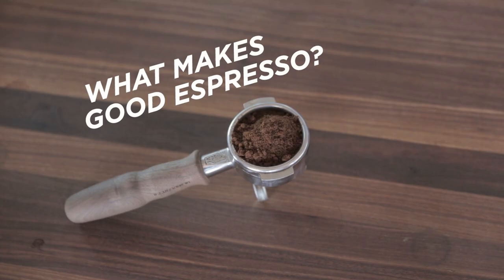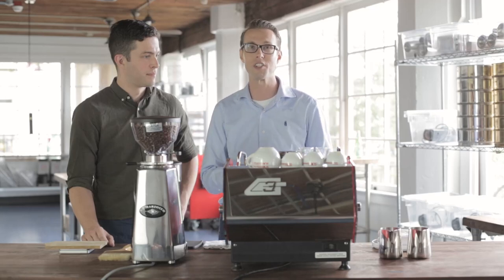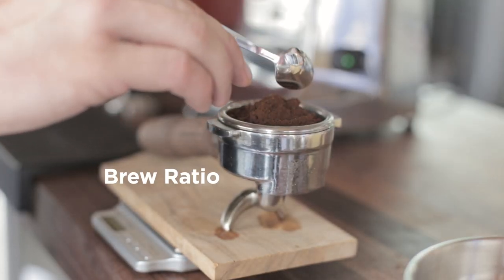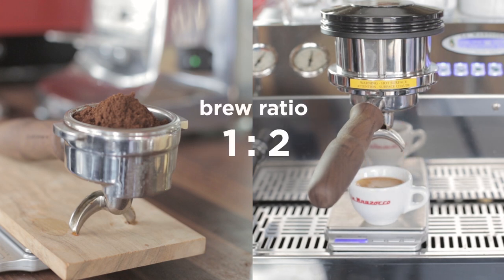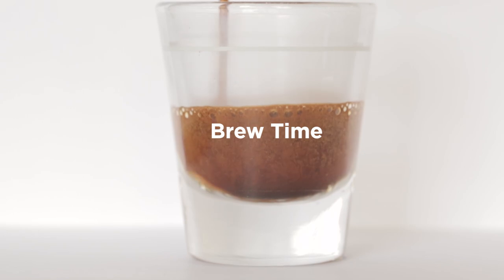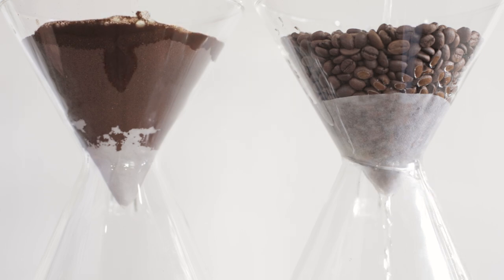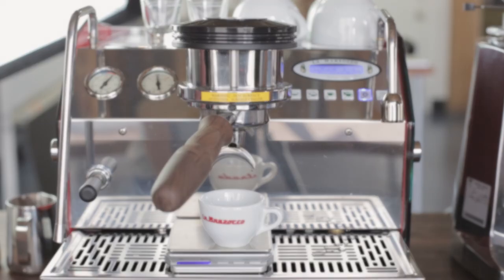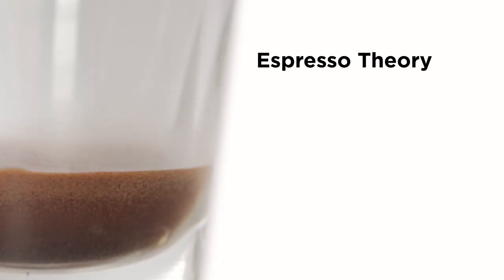Espresso Theory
Learn the theory, and perfect espresso can be yours.